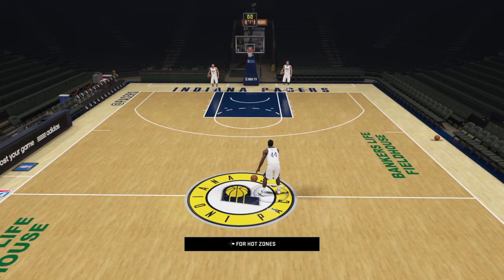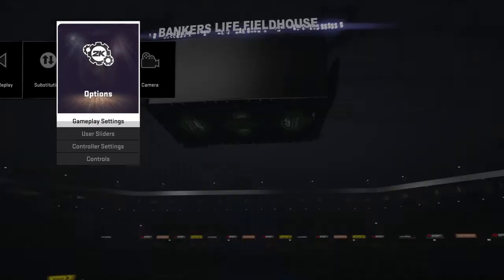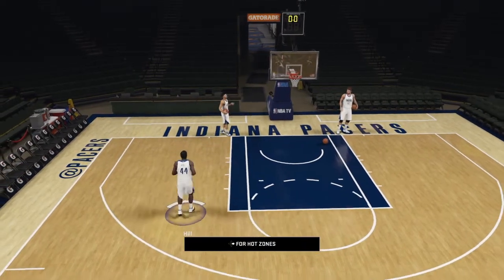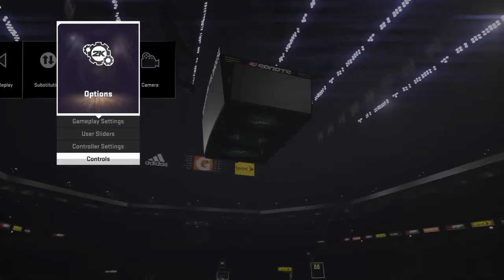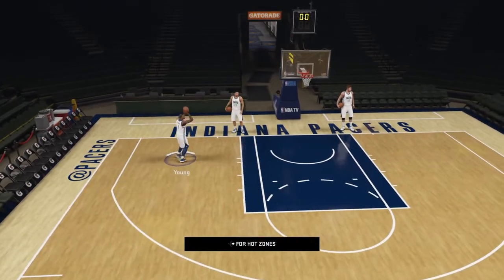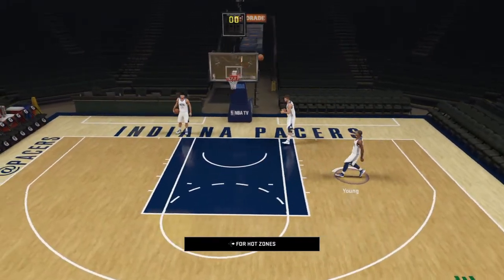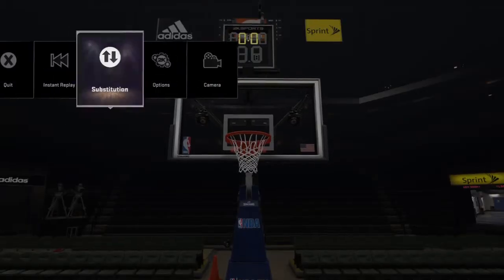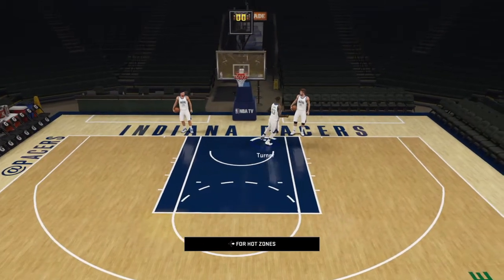C2K Pacers Summer League Shootaround #1